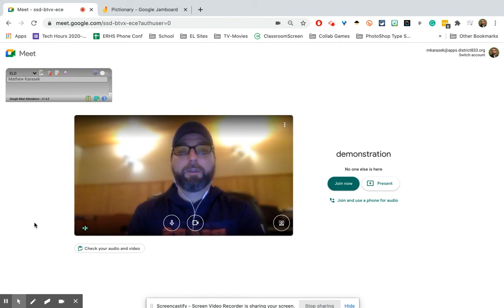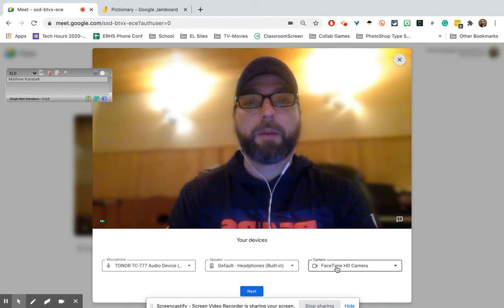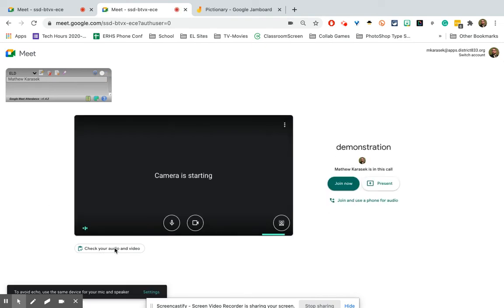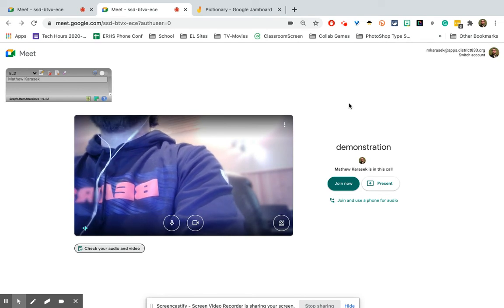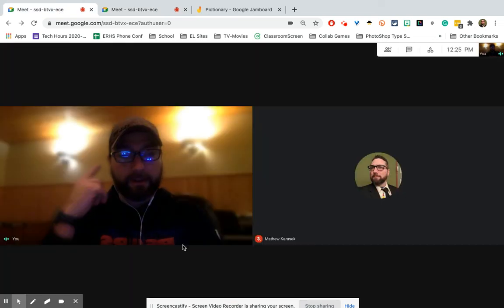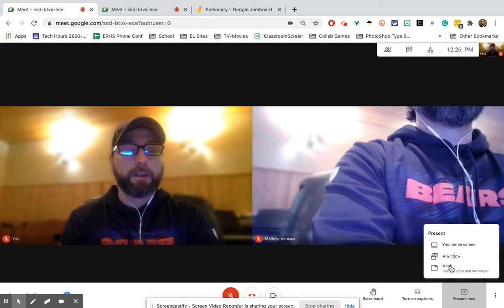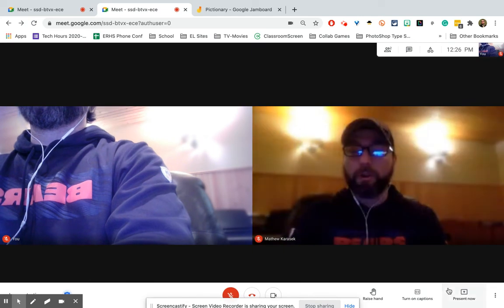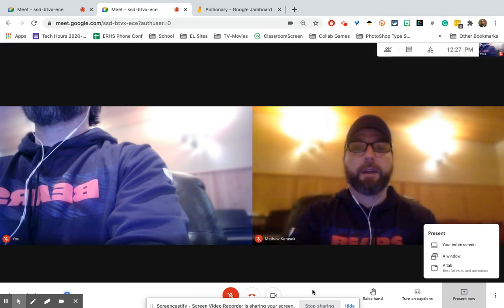Dual Webcam Setup for Google Meet